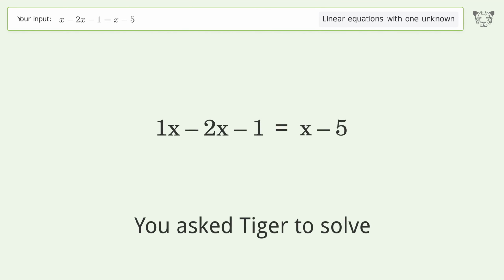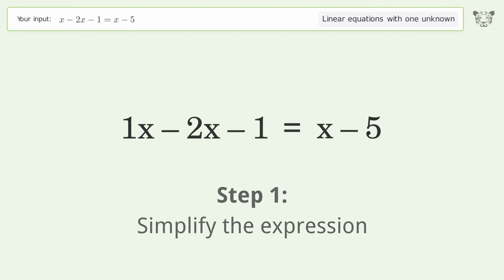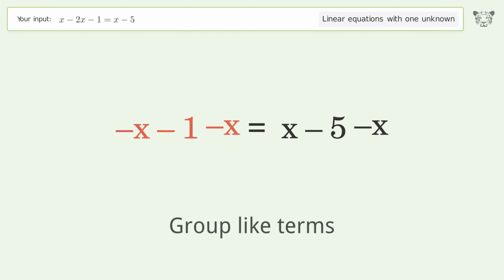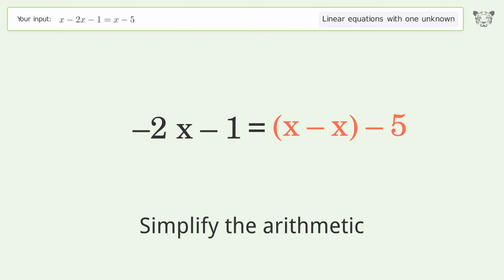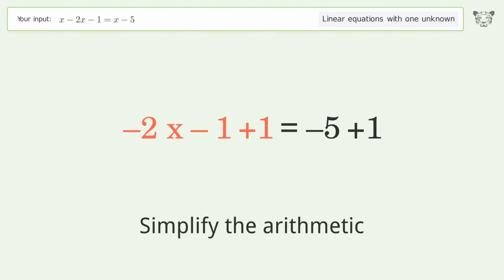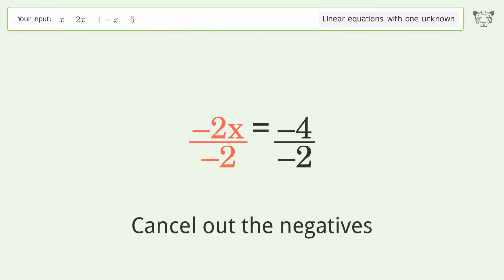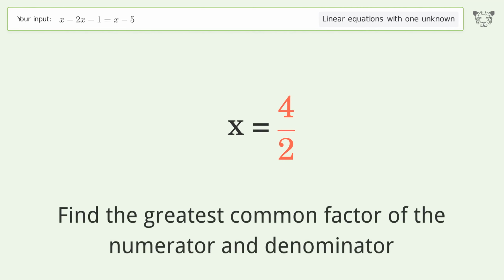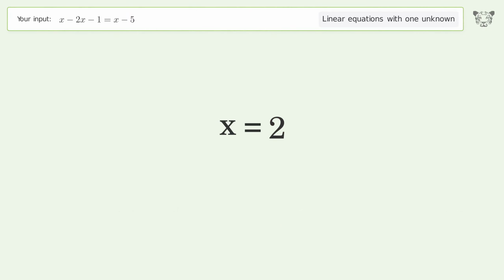Solve x-2*x-1=x-5: Linear Equation Video Solution | Tiger Algebra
Struggling with x-2*x-1=x-5? Watch our step-by-step video on Tiger Algebra to master this linear equation effortlessly. Also check out for more tips and tricks for dealing with linear equations with one unknown